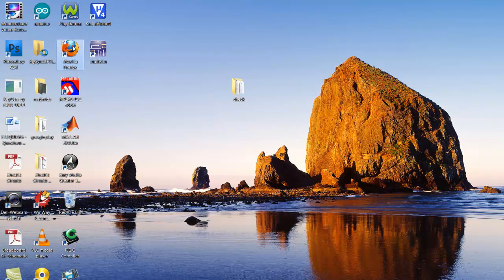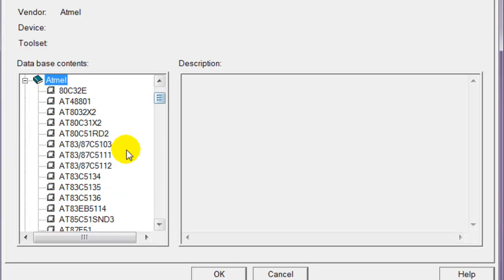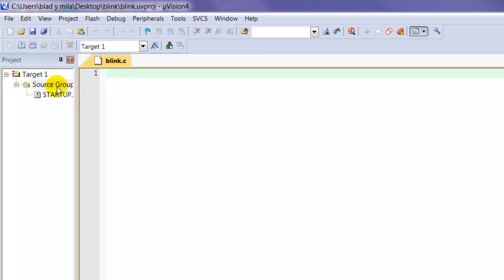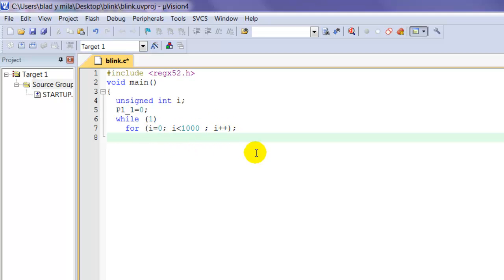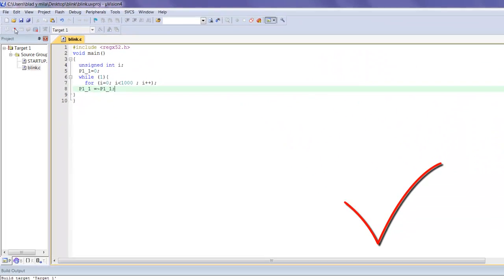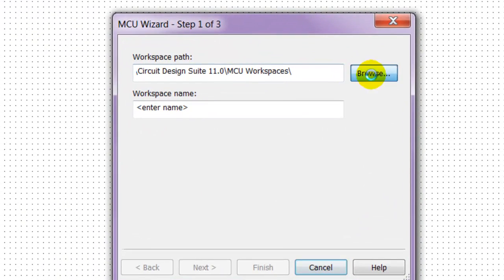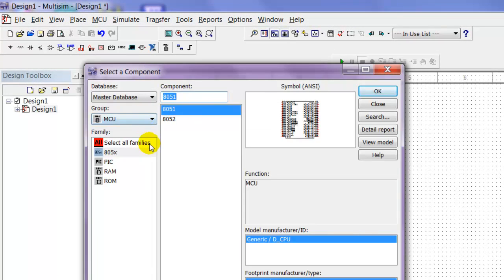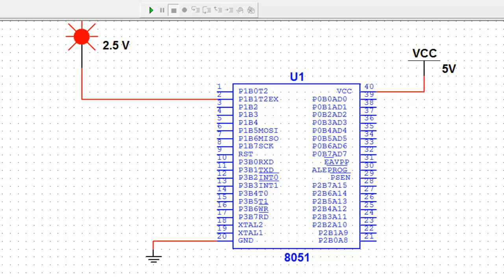8051+ Keil + Multisim microcontroller. Programing in C Blinking LED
Using Keil uVision IDE I wrote a code in C, then turn into a HEX file. Using Multisim I simulated a blinking LED program.